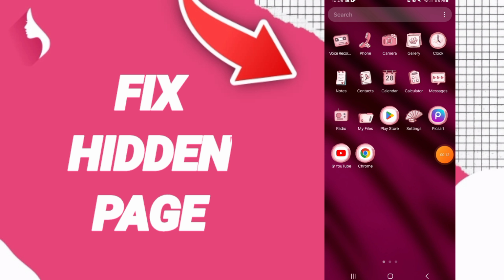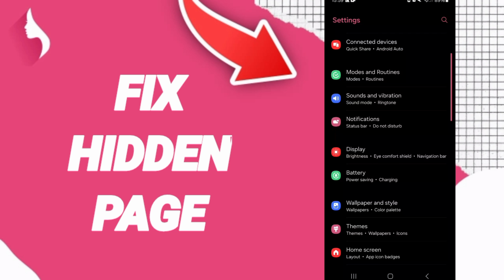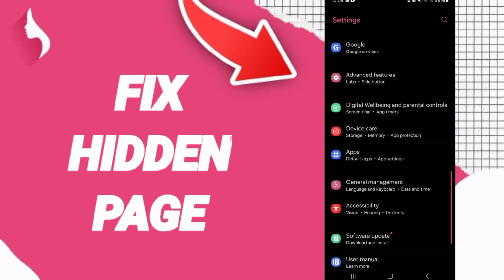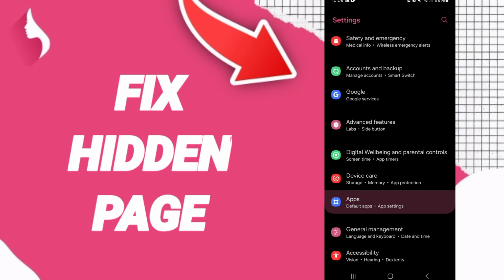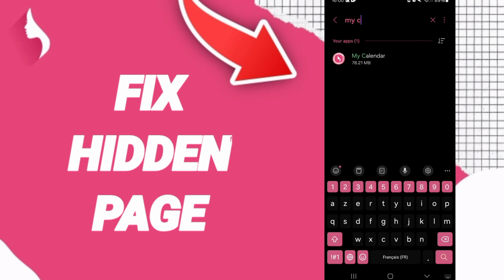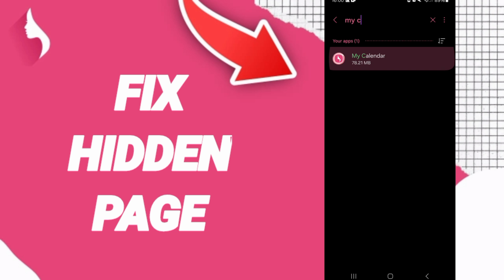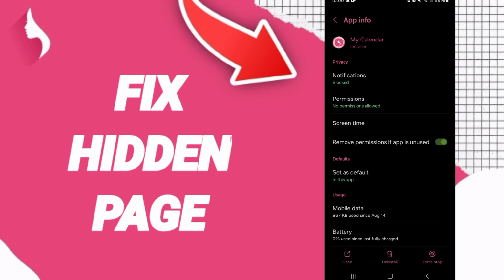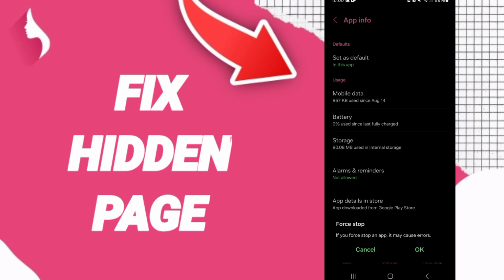How To Fix Hidden Page On My Calendar Period And Cycles Tracker App